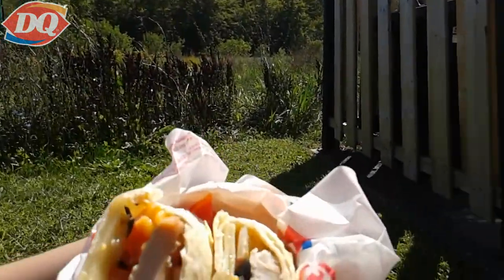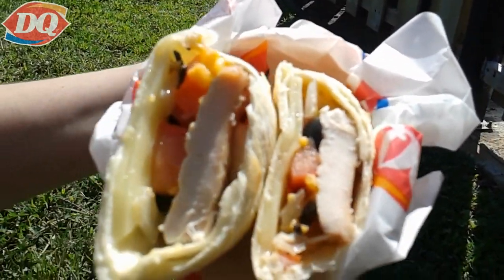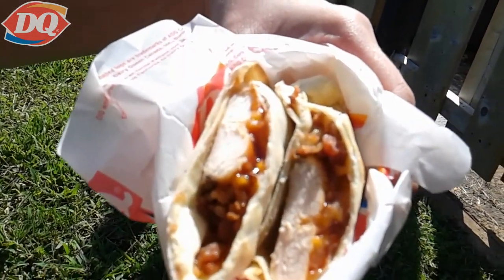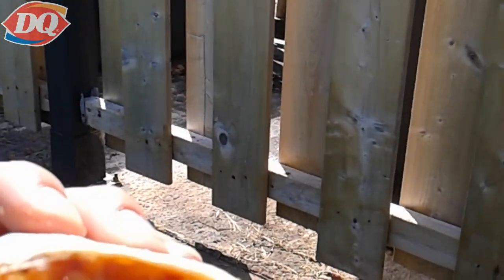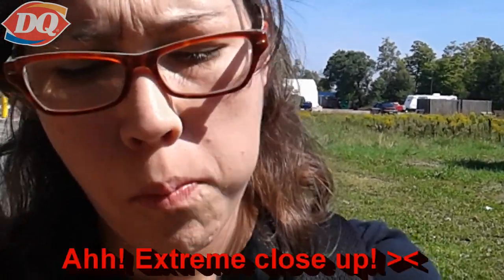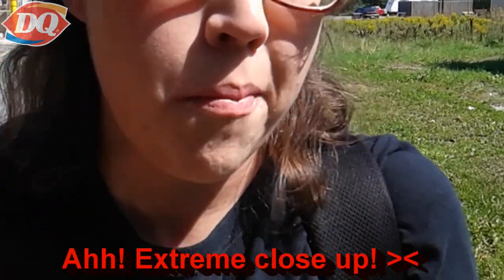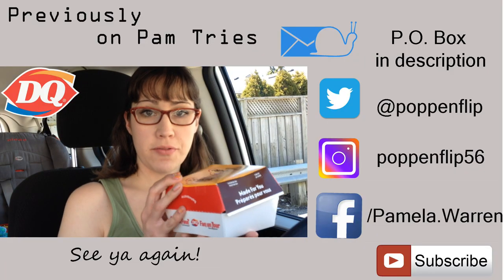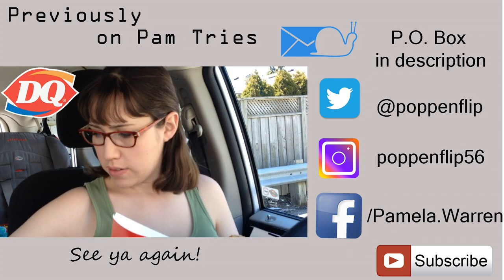DQ Chicken Snack Melts: Bacon BBQ & Quesadilla | Pam Tries for the first time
Today I try the Snack Melts from DQ. Bacon BBQ and Quesadilla.

Chicken BBQ Snack Melt: Grilled chicken, BBQ sauce, bacon and melted cheddar cheese inside a tortilla toasted to perfection.

Chicken Quesadilla: Grilled chicken, tomatoes, onions, black olives with melted cheddar and Monterey Jack cheeses inside a tortilla toasted to perfection.

Dairy Queen, often abbreviated DQ, is a chain of soft serve ice cream and fast food restaurants owned by International Dairy Queen, Inc, a subsidiary of Berkshire Hathaway. International Dairy Queen, Inc. also owns Orange Julius and Karmelkorn.
The first DQ restaurant was located in Joliet, Illinois. It served a variety of frozen products, such as soft serve ice cream.
The company's corporate offices are located in the Minneapolis suburb of Edina, Minnesota.

P.O.Box 21
Carleton Place, ON, Canada
K7C 3P3

I have permission from the artist to use his music.